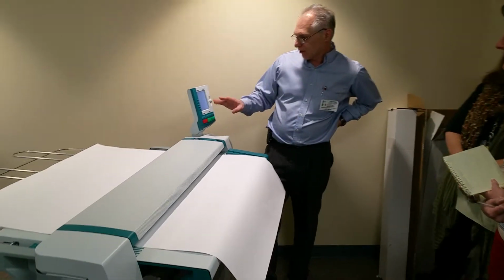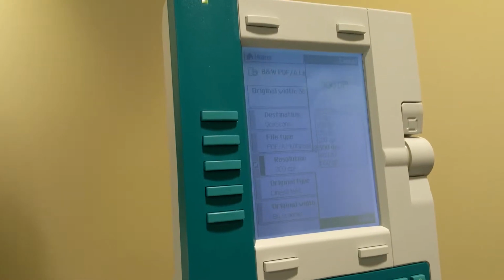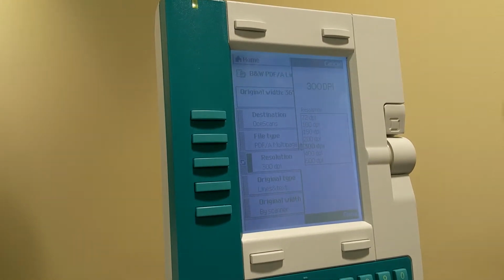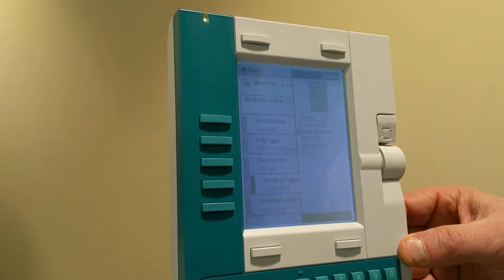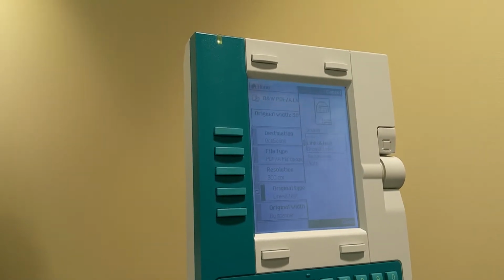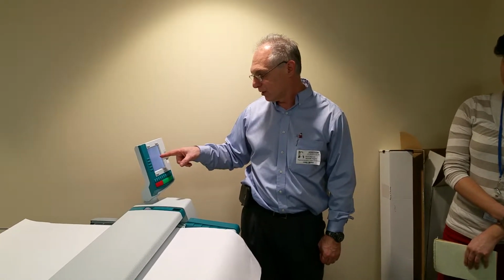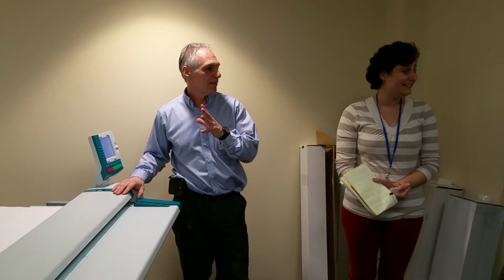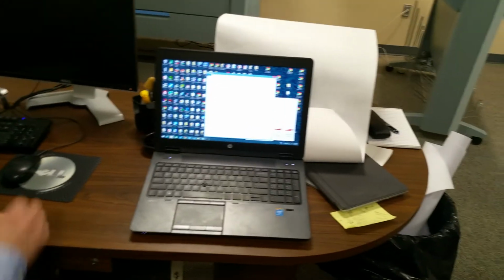Canon OCE Training - Part 2